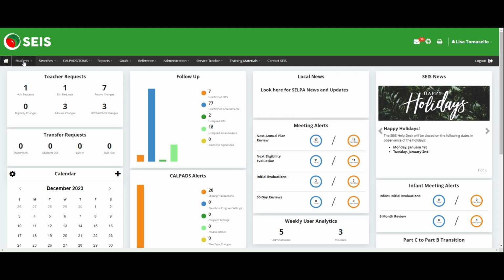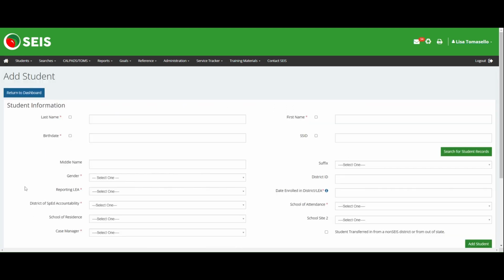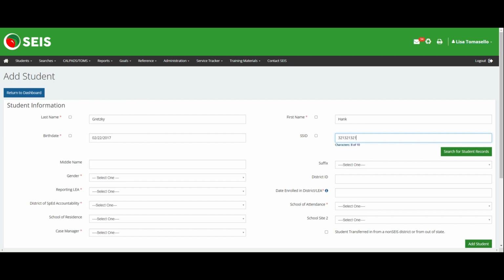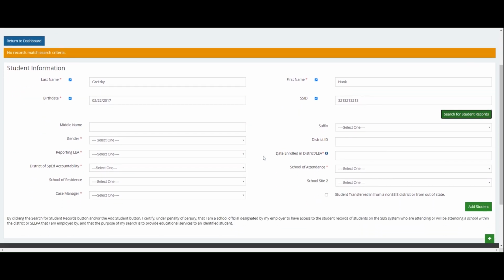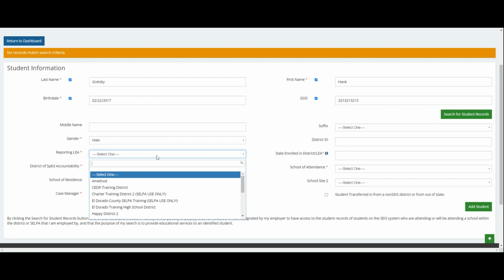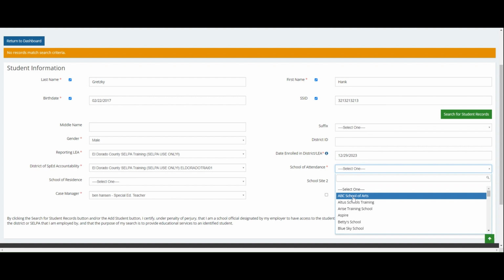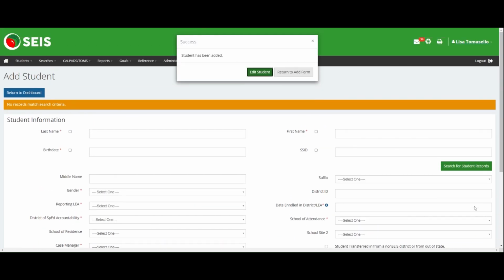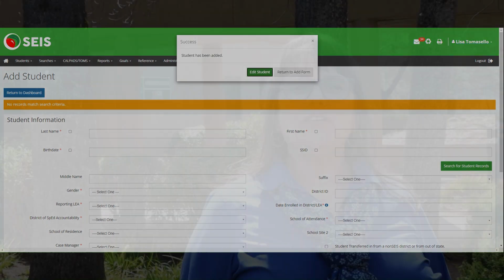How to Create a Student Record (SEIS)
Creating new student records. All names and information in this tutorial are fictitious.